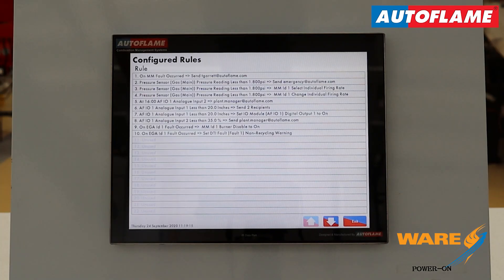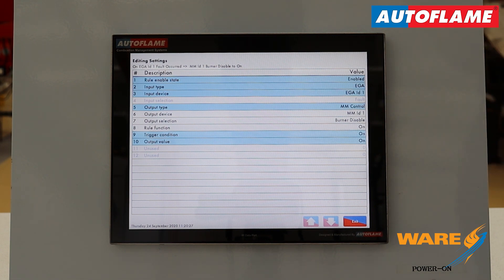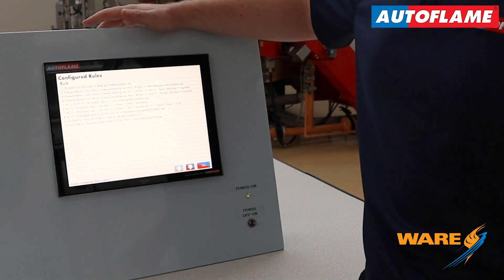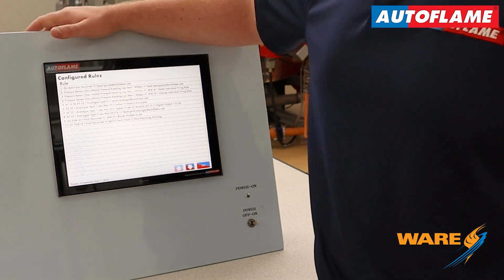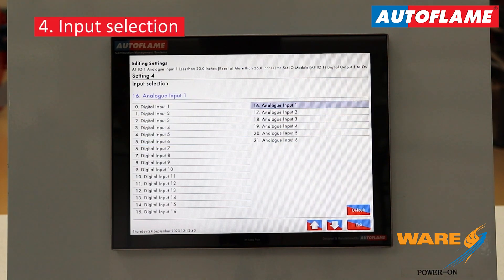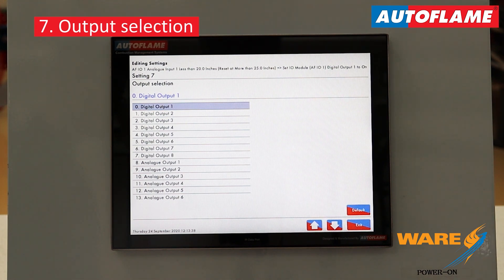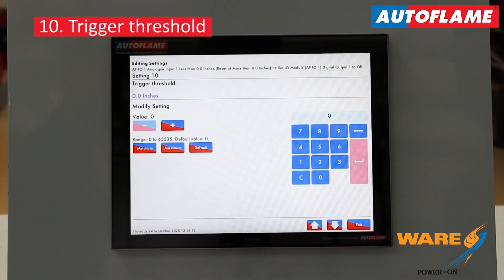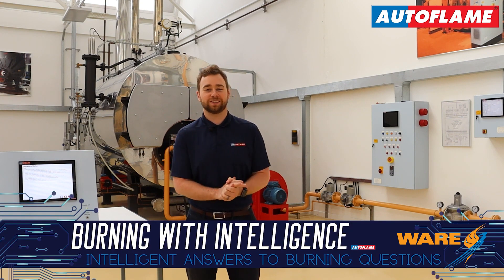Autoflame Burning With Intelligence | Episode 5 | Mk8 DTI Rules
Welcome to the fifth episode in our series BurningWithIntelligence. Expanding on our previous episode on the Mk8 DTI, today Tom goes in-depth specifically on the DTI’s Rule System. He takes you through step-by-step how to create a rule using the Rules System’s 12 configurable settings to generate various points of control, which include bringing on a pump, sending email alerts, generating alarms, disabling burners, or even changing firing rates.